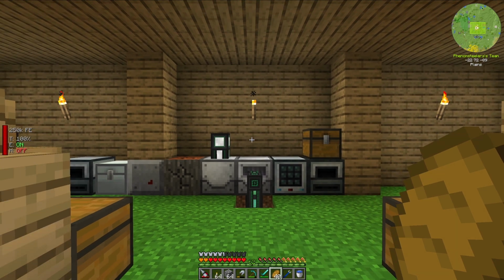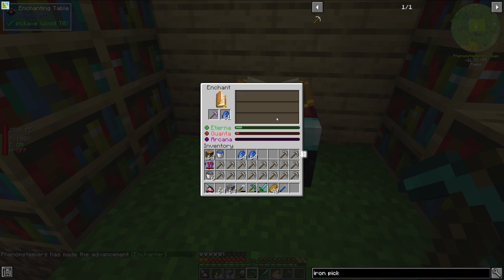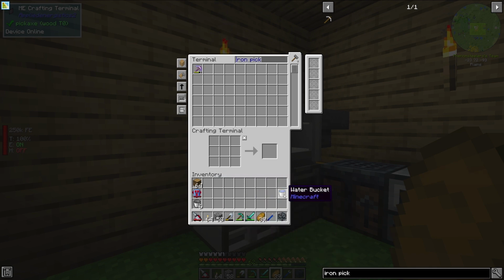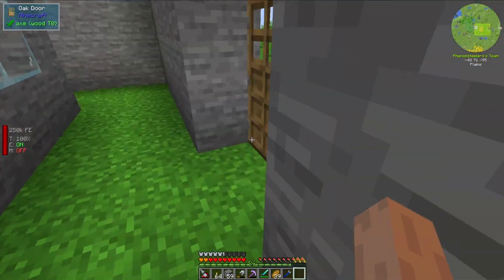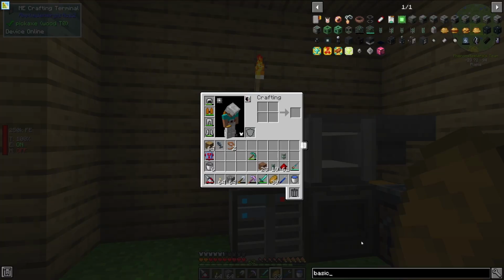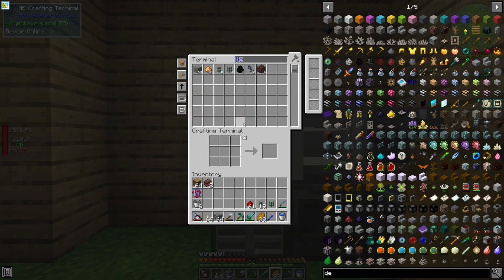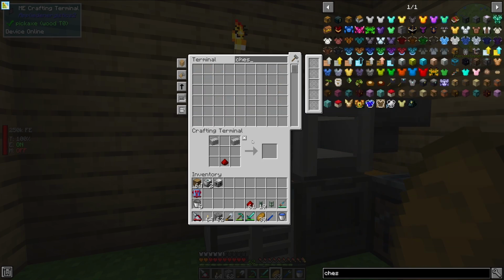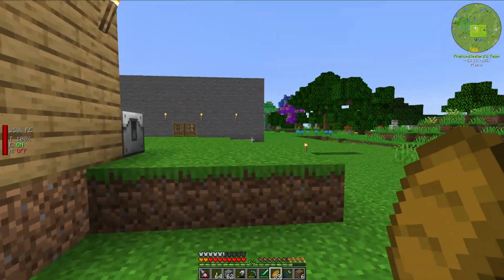Episode 6: Mob Spawning And Laser Drill Installation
In today's episode of my One Billion Iron Ingot Challenge for modded Minecraft 1.16, I set-up a mob spawning chamber, and I install a Laser Drill system to automatically get some resources.

The goal of this series is to acquire one billion iron ingots. This playthrough is played with the All The Mods 6 modpack from CurseForge. Enjoy!